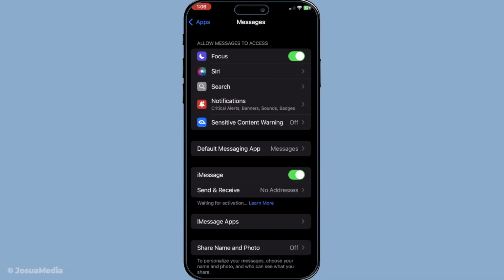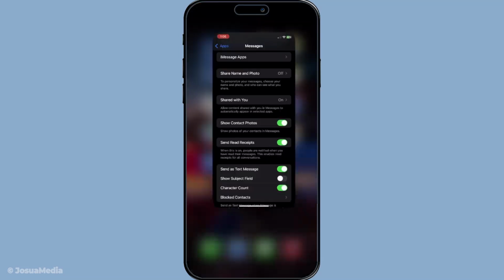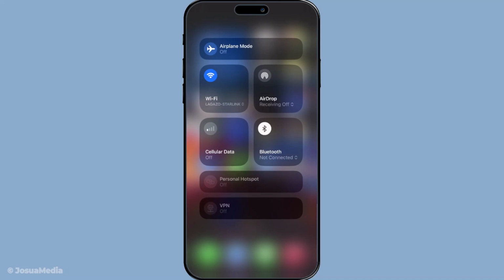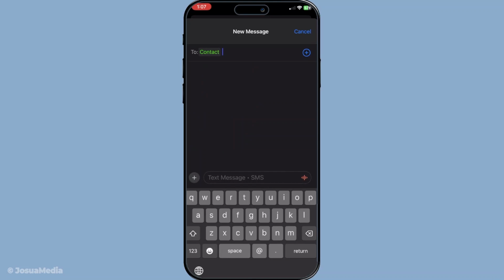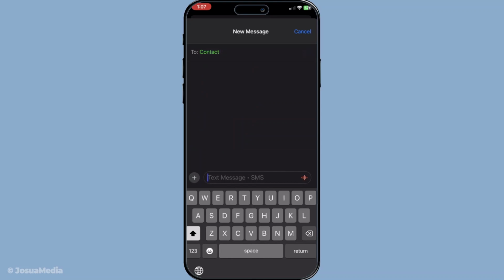How To Text Someone From Another Country On Imessage (2025 Guide)